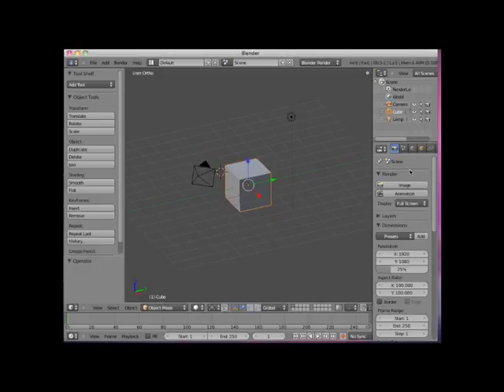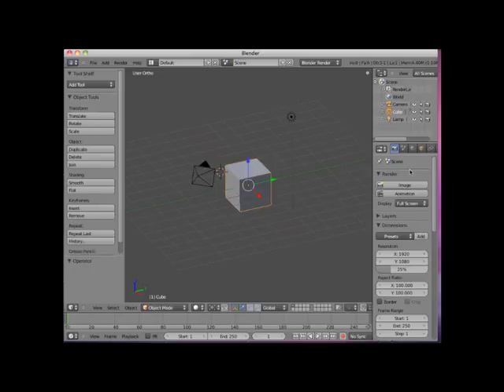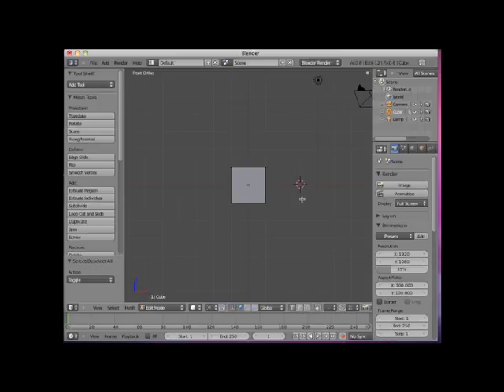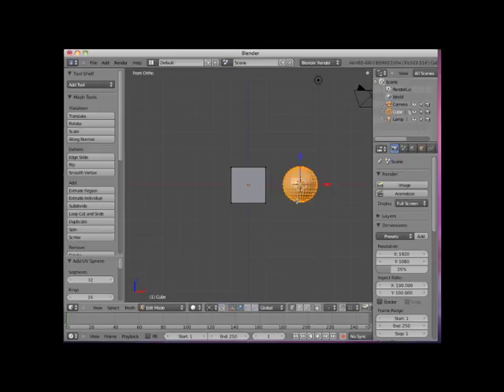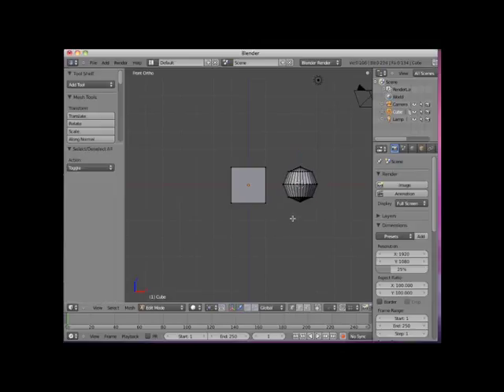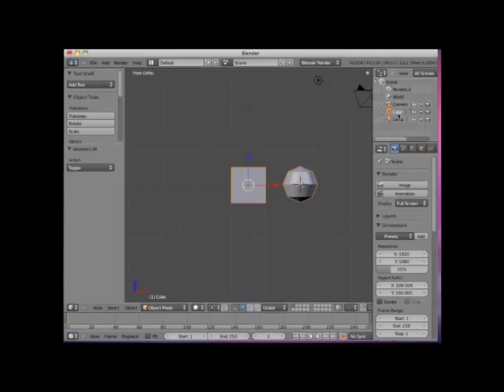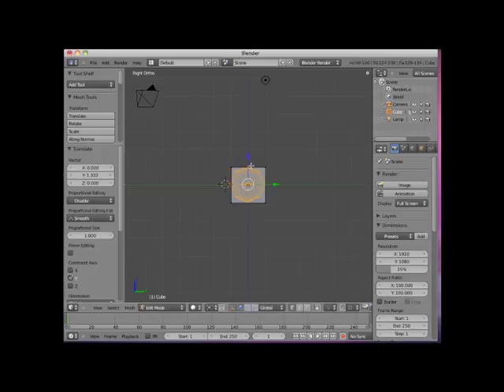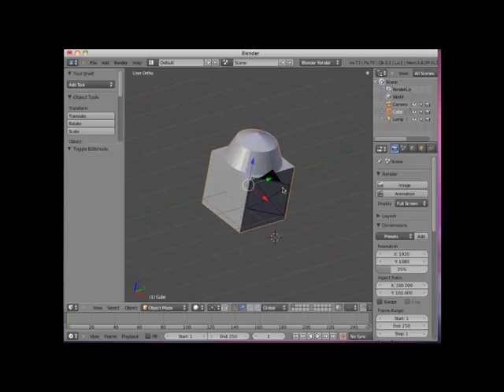Blender, Lesson 02 01 AddingMeshObjectsInEditMode -Neal Hirsig